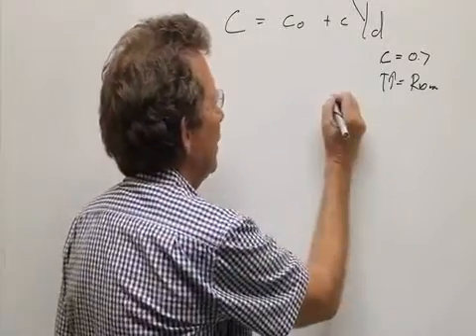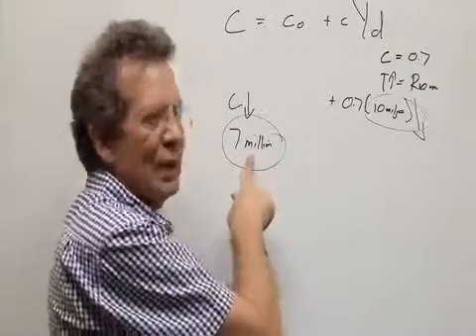Consumption function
a. An increase in the level of production in the economy
b. A decrease in the level of production in the economy
c. A decrease in the tax rate
d. An increase in the tax rate